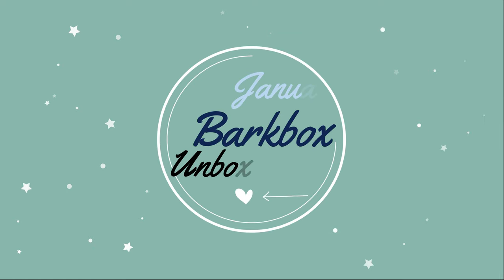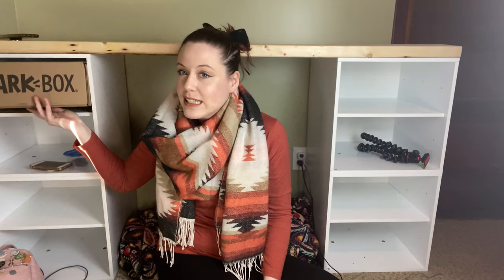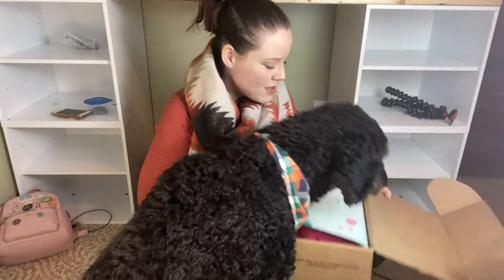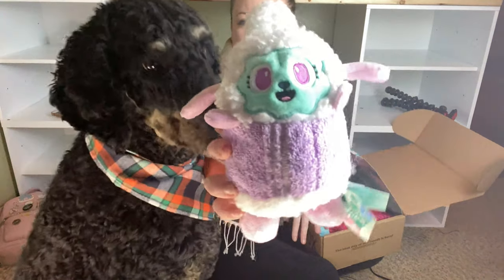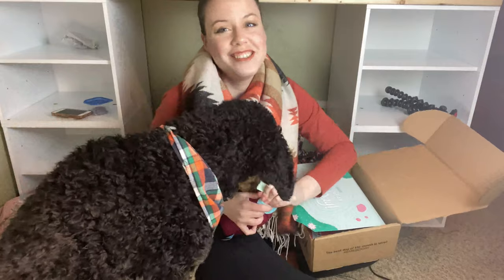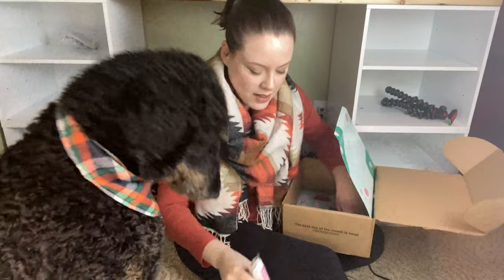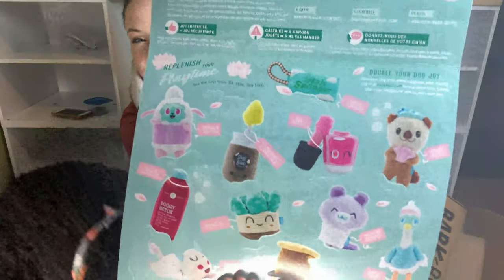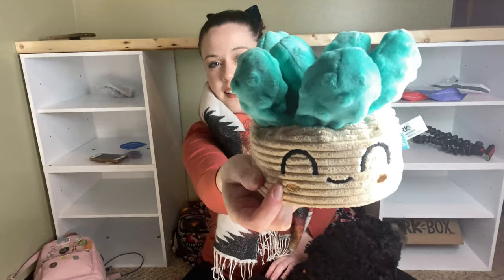January Barkbox Unboxing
Sit, Stay and Spa Day with us in the Kat Cave today as we unbox this months BarkBox!!! Theo and I are excited to share our new obsession and maybe some treats and toys with you all! 💚

🌟 Inspired By 🌟

Me: the_kats_meow4
The Crafting Aries: Thecraftingaries
Theo: theo_at_your_service

👩🏻‍🎨ITEMS USED👩🏻‍🎨

About Katarina Bush:
Just a smol, awkward, sometimes funny person. My channel doesn’t have a specific theme because life is too short to focus on one thing... so I rather just do all I can in that time. Low-budget, disabled starving artist, Hufflepuff, Aries, Dog Mom and Firefighter Wife.